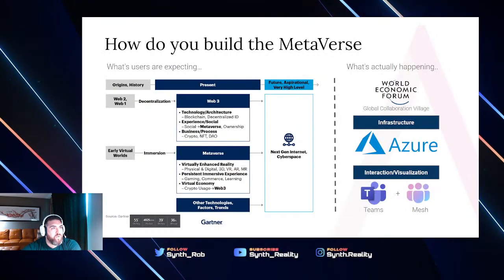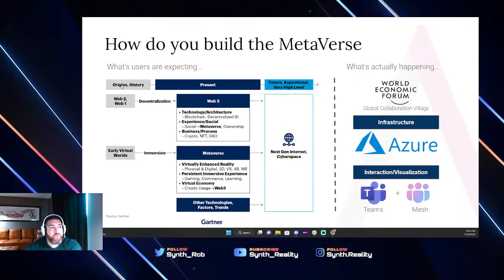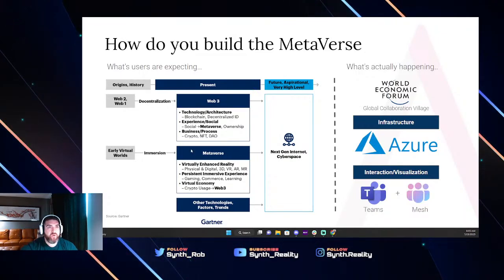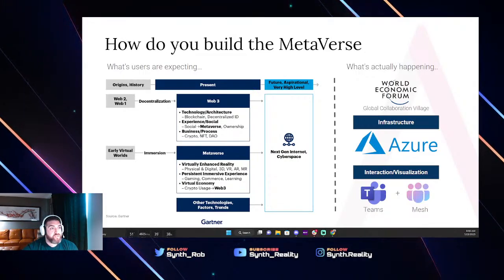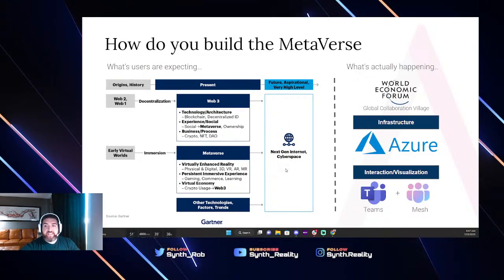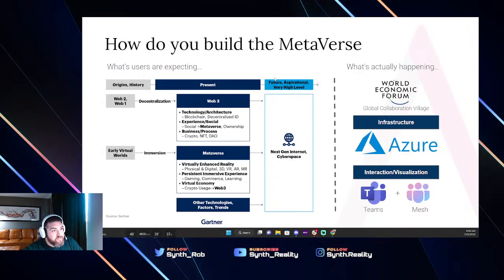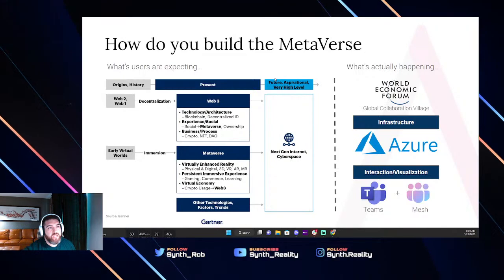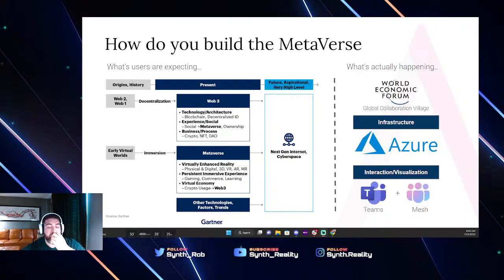Synth_Reality Tech Talk: Monolithic Metaverse